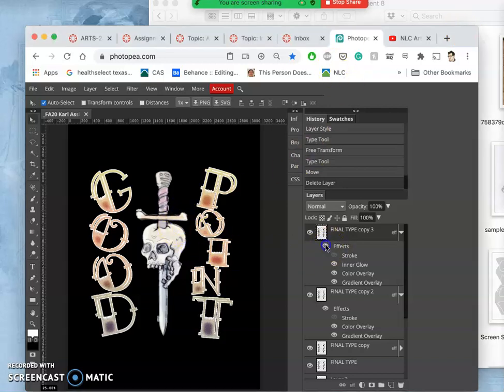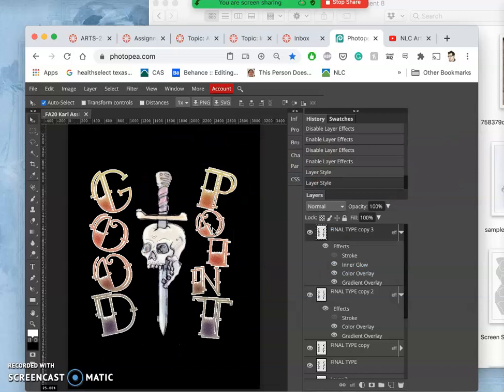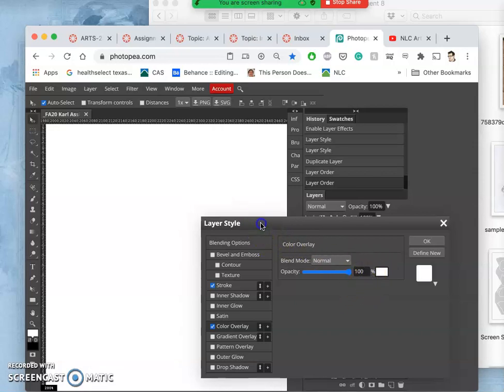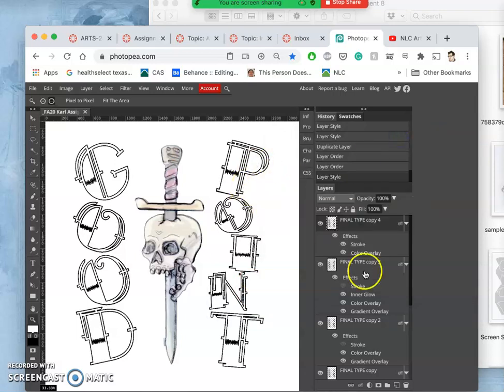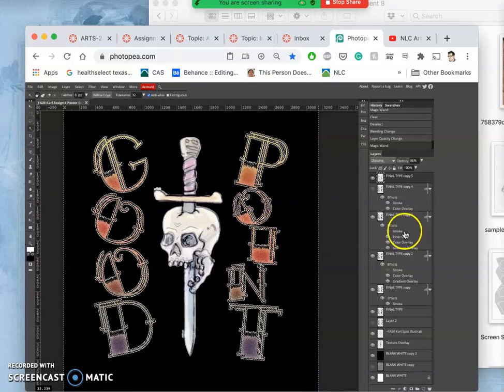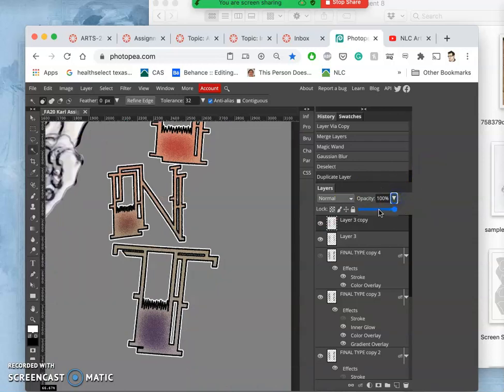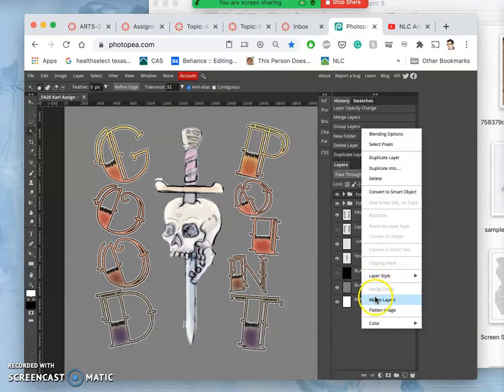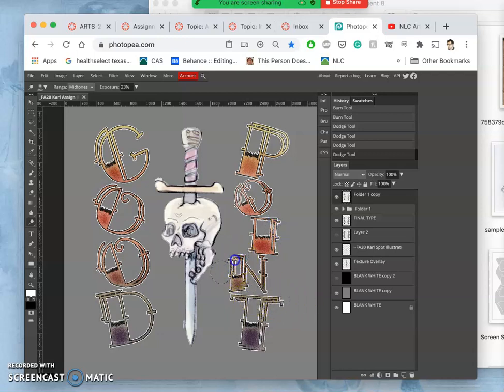7 More Color Variations to Your Type